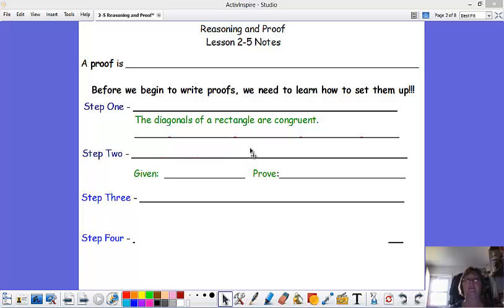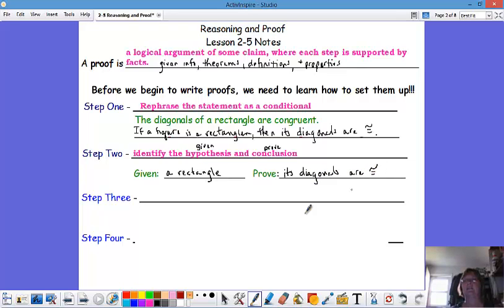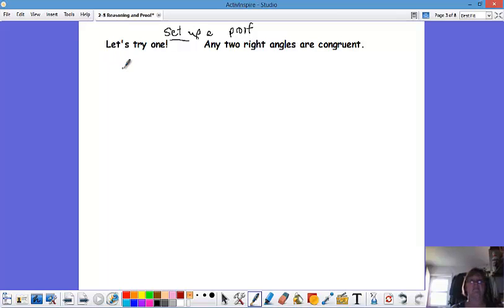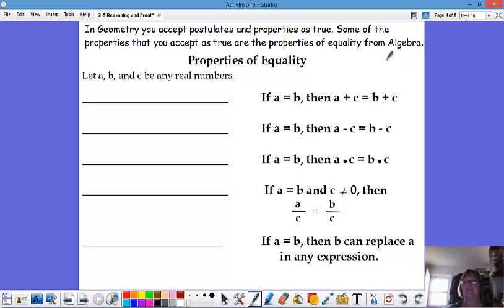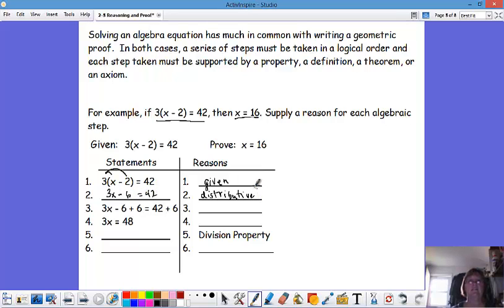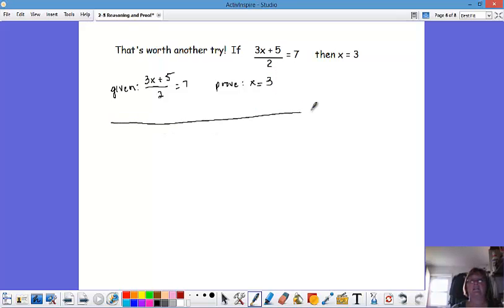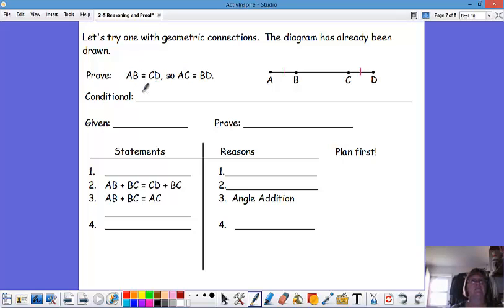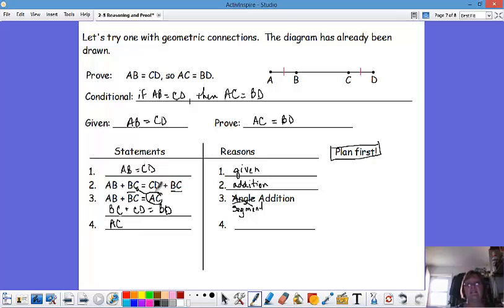lesson 2 5 video